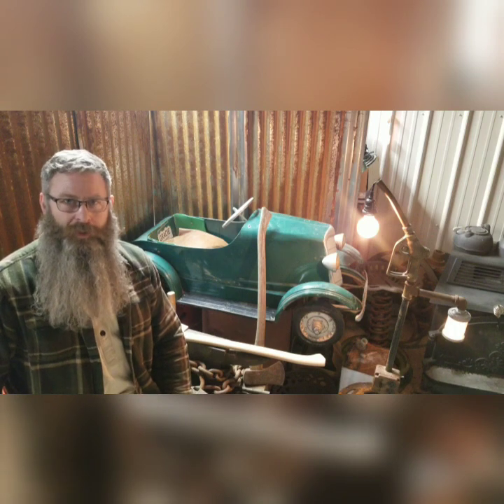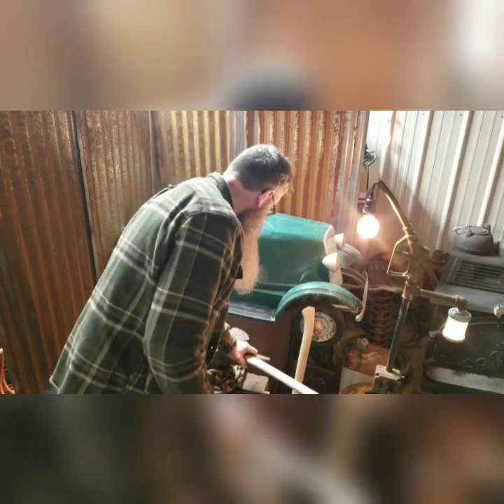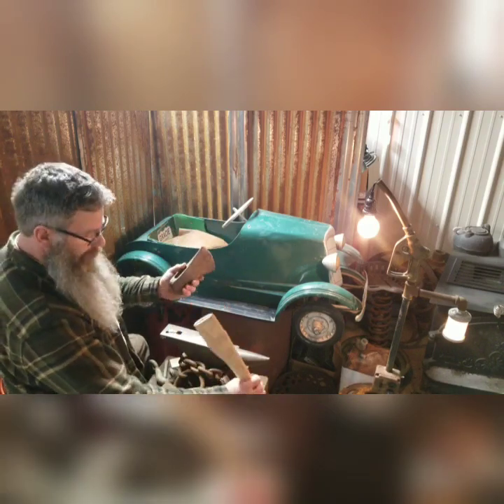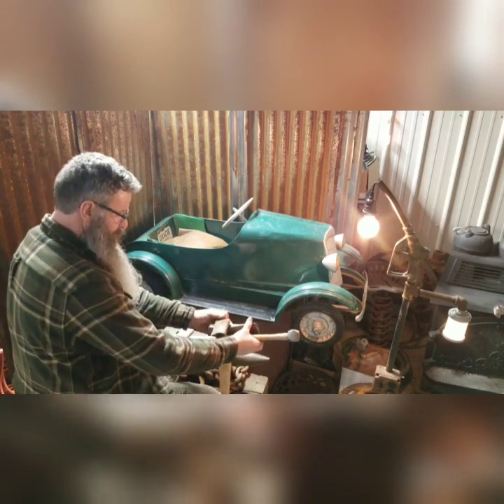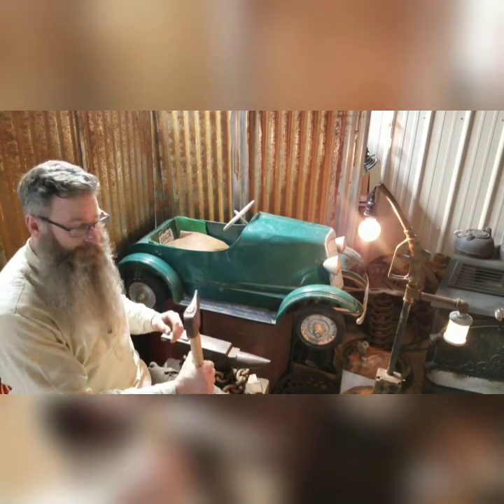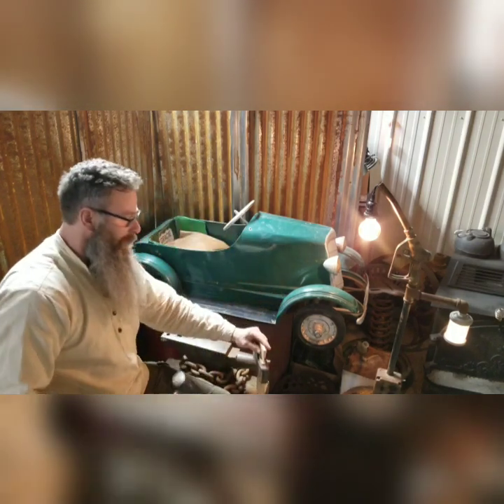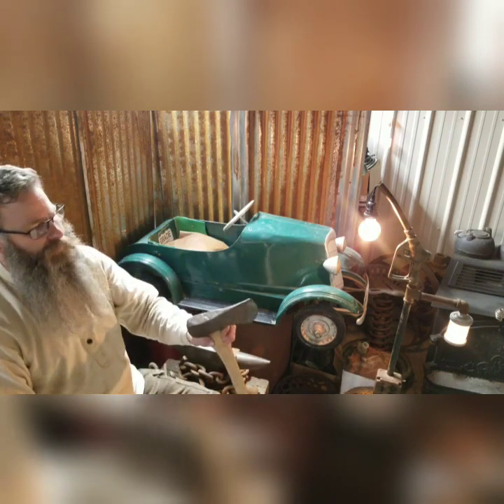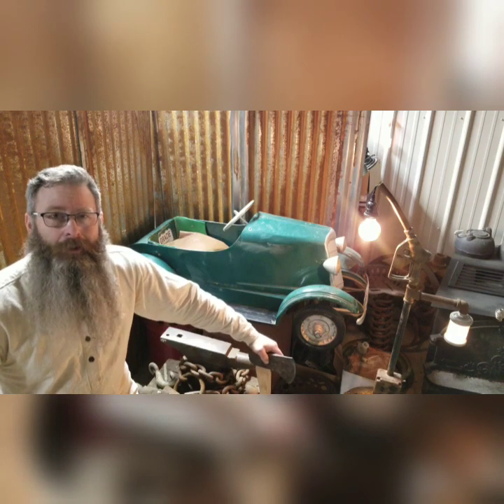Replace an axe handle - The Rusty Beard